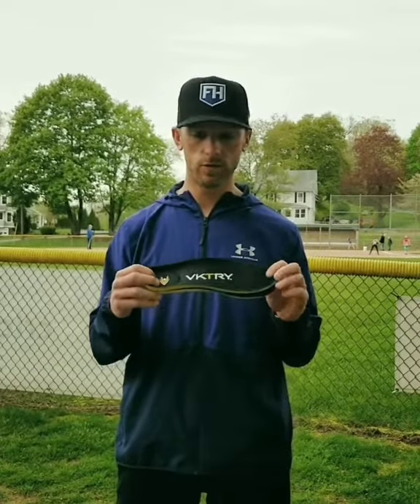VKTRY Performance Insoles in Baseball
Ryan Fuller is one of baseball's best at breaking down and analyzing the game. Ever since trying on his first pair, Ryan has been one of the biggest advocates for TeamVKTRY. Check Ryan out on social media at @FullerHitting.

Get your pair of insoles at VKTRYGear.com